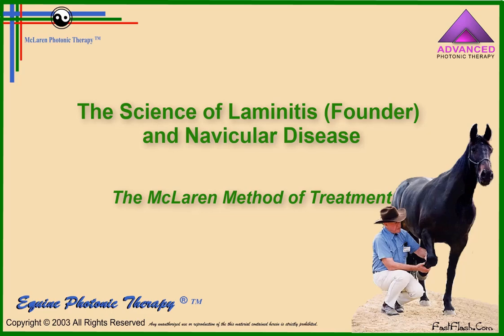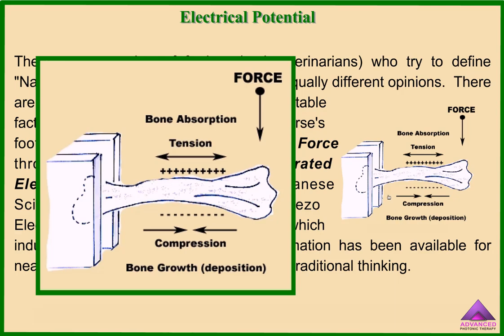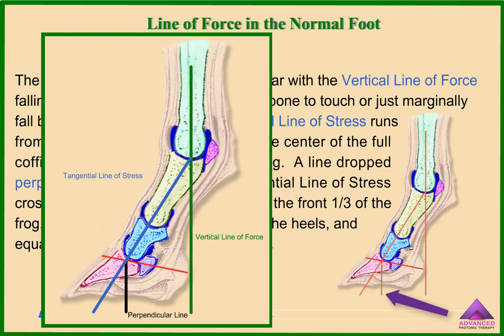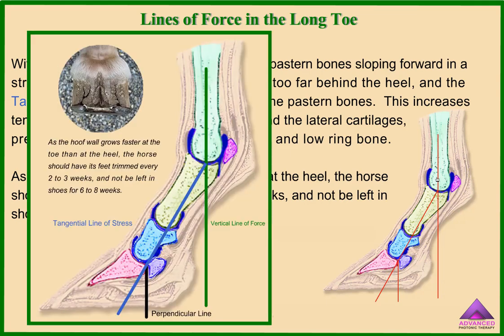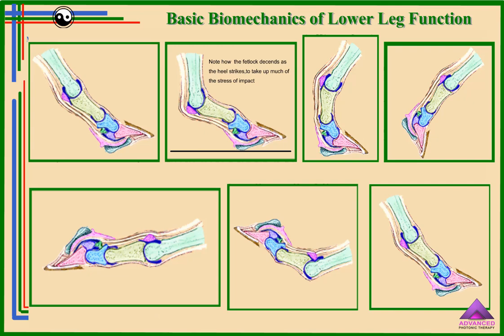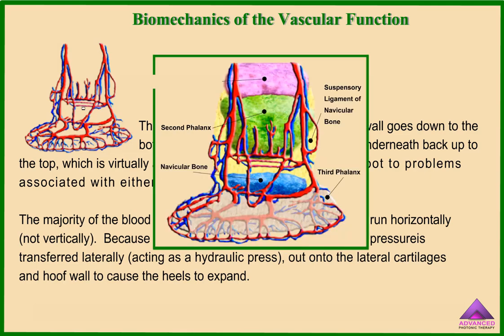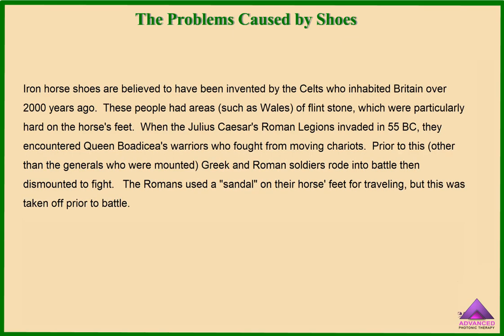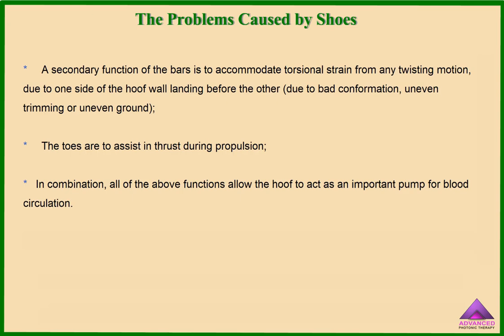Laminitis and Navicular Syndrome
The Science of Laminitis (Founder) and Navicular Disease.
The Dr. Brian McLaren Method of Treatment with Photonic Therapy

1. Anatomy
2. Understanding how Calcium is absorbed or deposited in relation to the Electrical Potential of the Bone
3. Understanding the Lines of Forse in the Equine Lower Leg
4. Basic Biomechanics of Lower Leg Function
5. Basic Biomechanics of Hoof Function
6. The Problems Caused by Shoes
7. Laminitis (Founder), Causes and Treatment
8. Navicular Disease (Syndrome), Causes and Treatment
9. Application of the Sole Pads